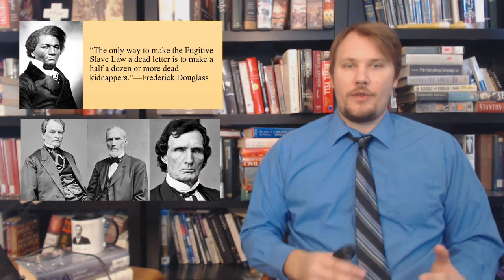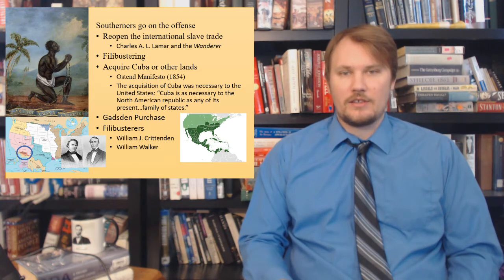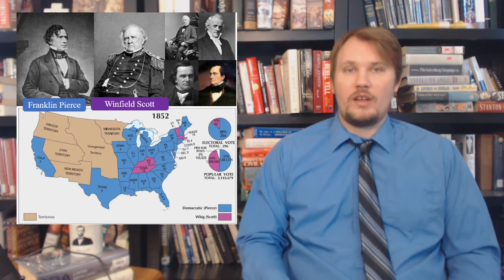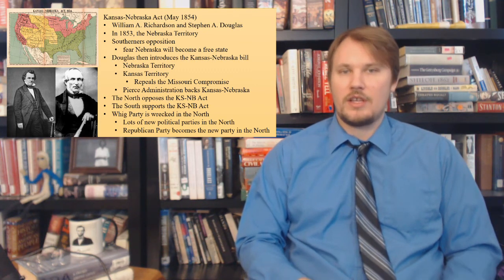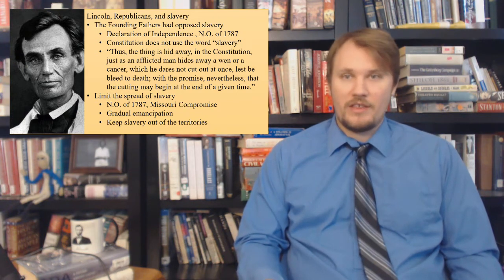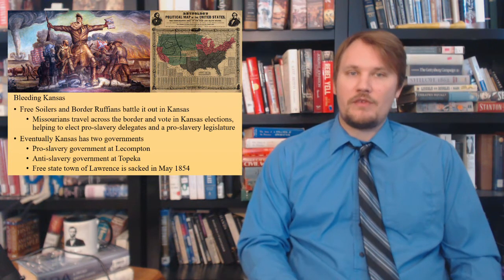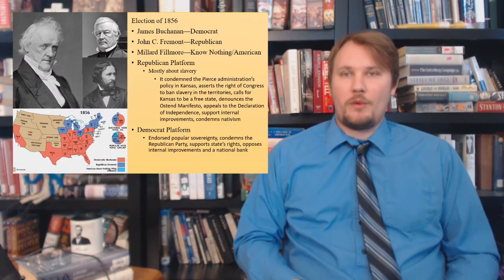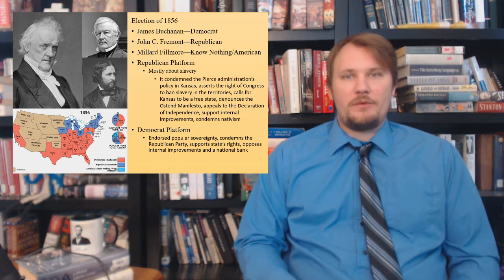The Final Settlement is not So Final: The Sectional Crisis Deepens, 1850-1857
In this second lecture on the road to the Civil War, we will look at how the Fugitive Slave Law portion of the Compromise of 1850 created much irritation in the North. We will also examine how the Kansas-Nebraska Act, which overturned the Missouri Compromise, reignited the sectional conflict over slavery in the territories.